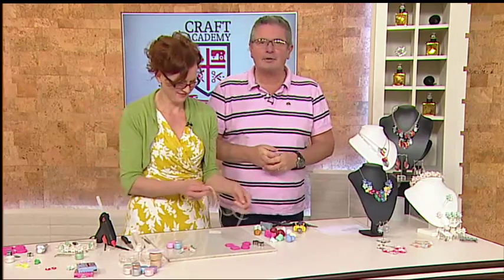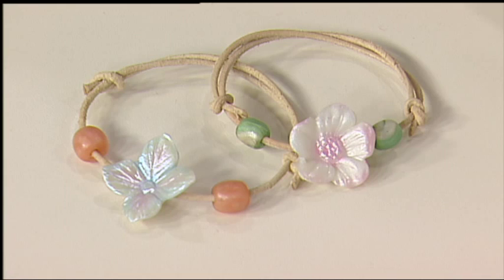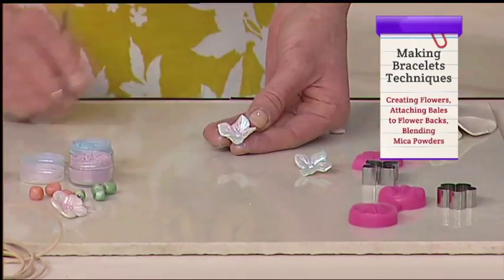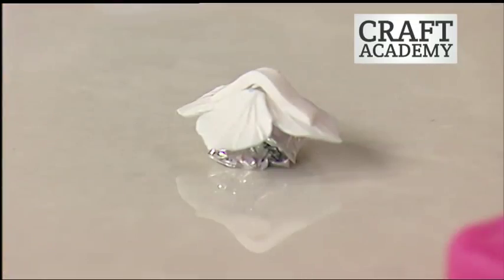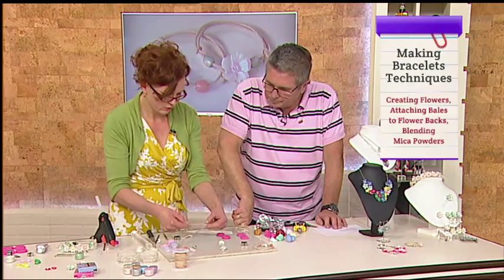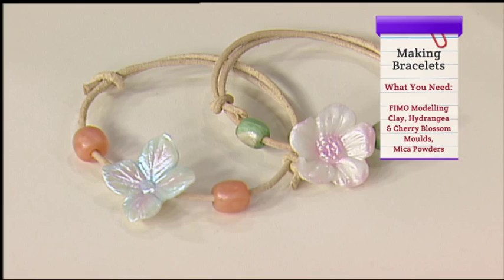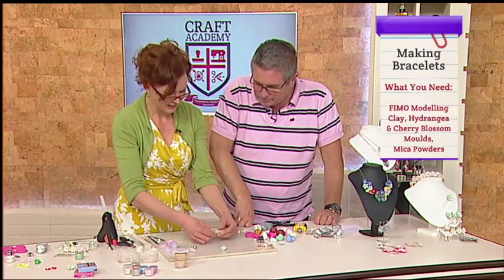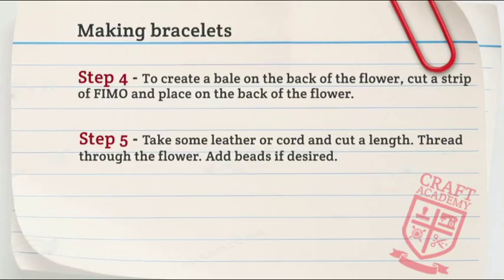How to Easily Make Simple Bracelets with Blossom Jewellery Art | Jewellery Making | Create and Craft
Join us as Louisa from Blossom Jewellery Art shows us step-by-step, how to make the stunning Bracelets using Fimo Clay